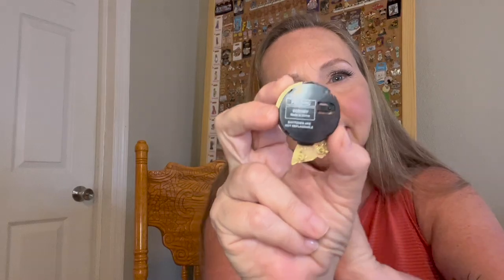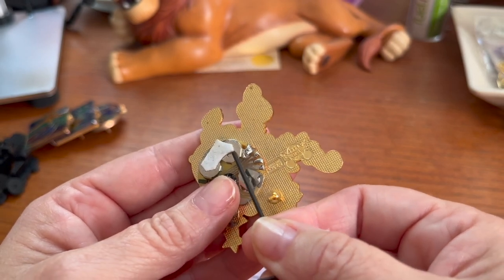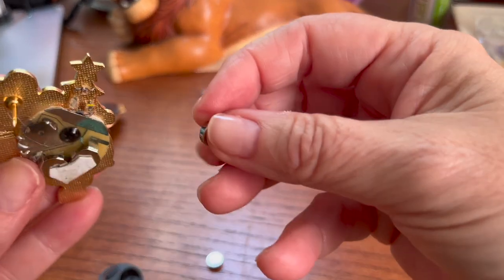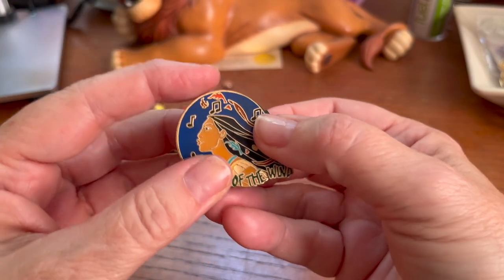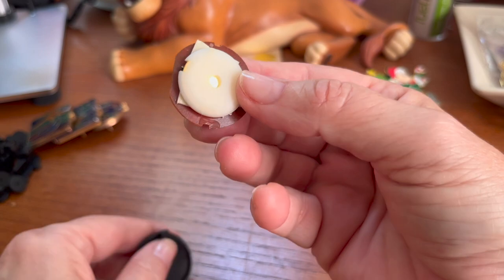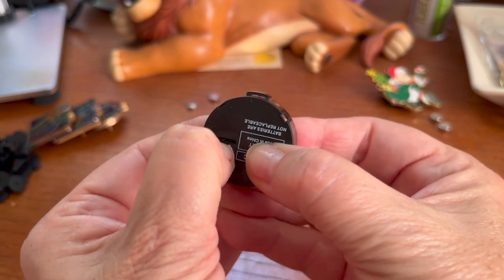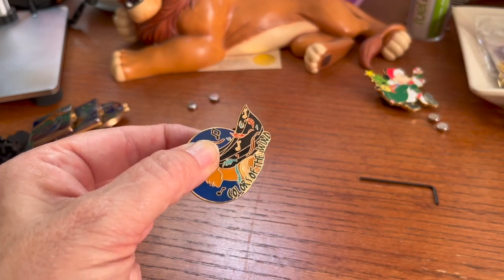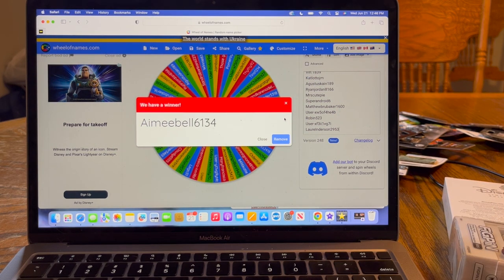LET'S TALK PIN BATTERIES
Hi Guys!!! Thanks for coming back to our channel. Today we are going to answer the question: Can you change out the batteries in light up or sound Disney pins?

Here is the link for the batteries we mentioned in the video

Also, full disclosure. You may have noticed that the sound disk we were working with in this video was not the correct song. I had 2 sound pins I was fixing and I inadvertanly switched the disks and didn't notice until I went to edit the video.

Also, when reach 1000 subscribers we will be doing a mega giveaway. Watch till the end of this video to find out more about that giveaway.

HAPPY COLLECTING!